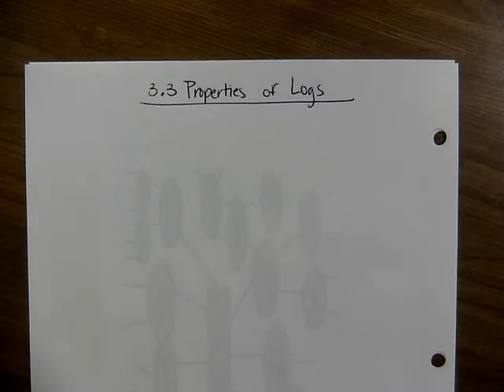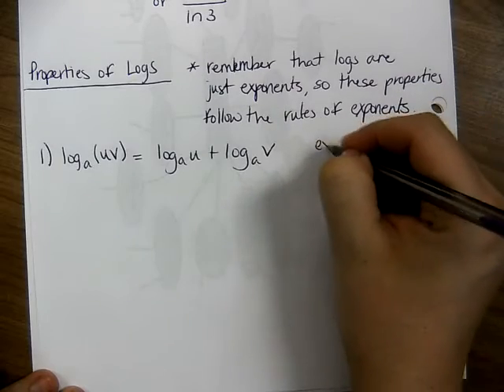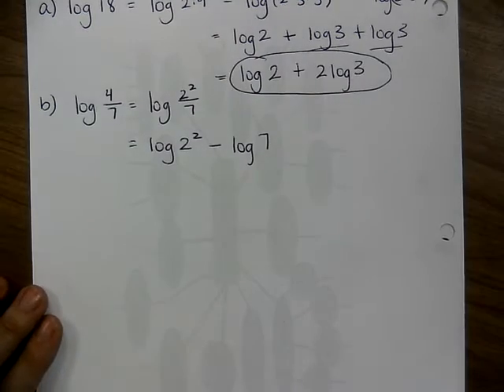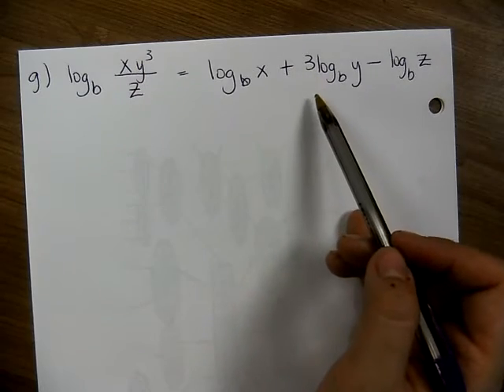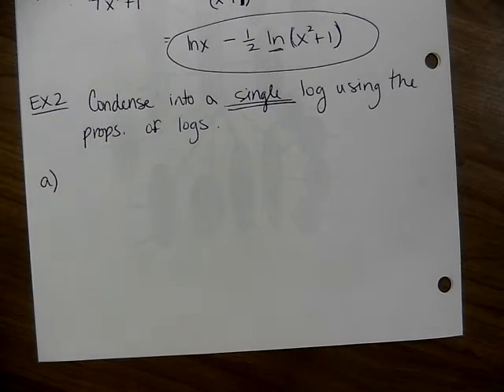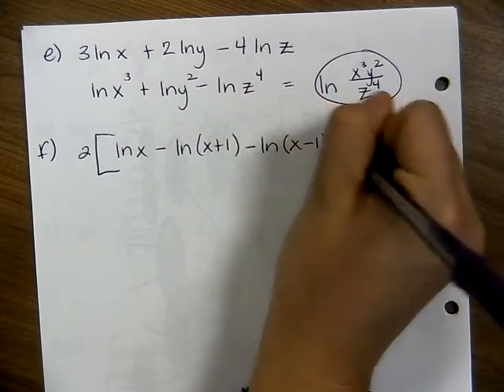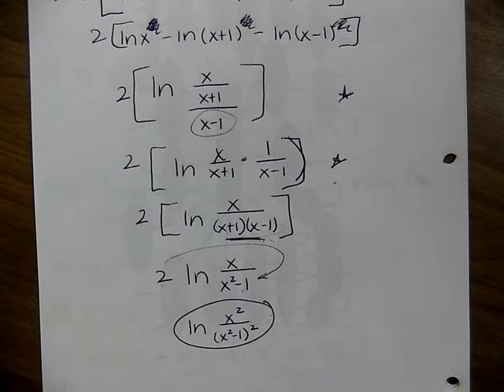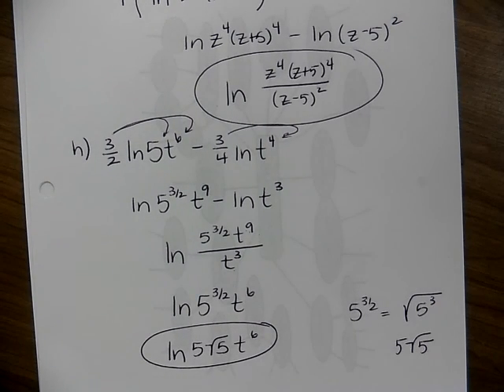3 3 Notes